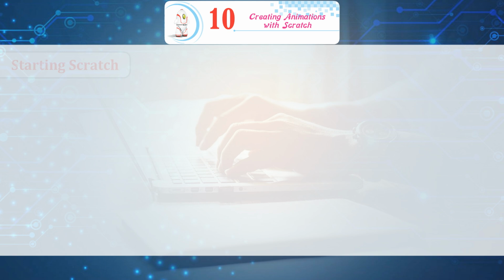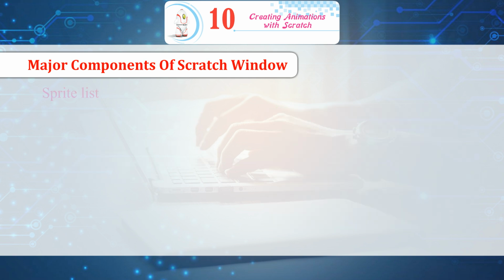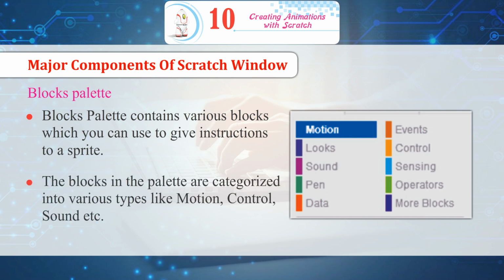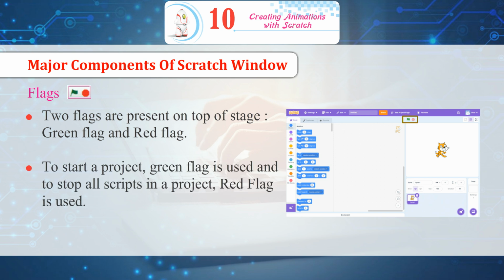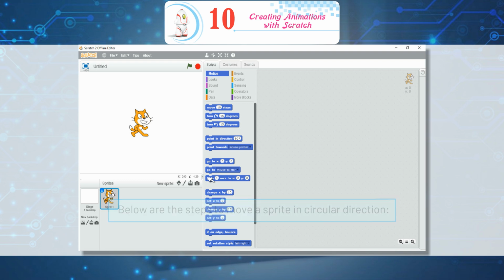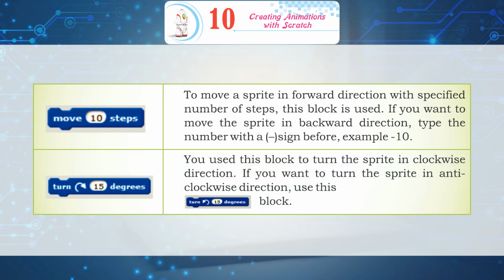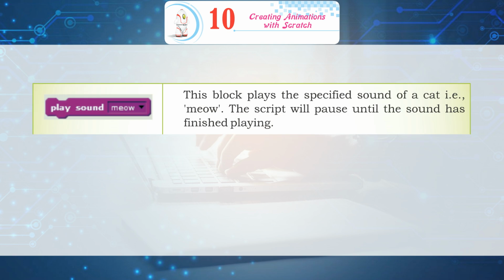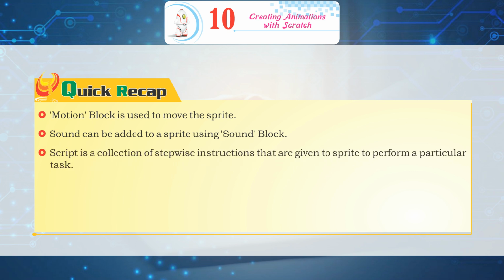Ch 10 | Tanmay Books | Computer | Class 4 | Creating Animations with Scratch | For children